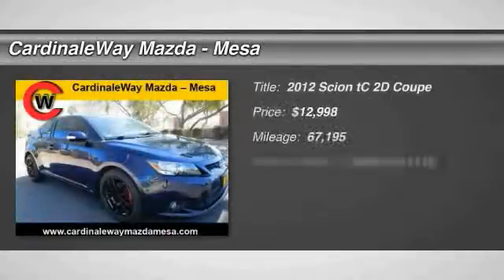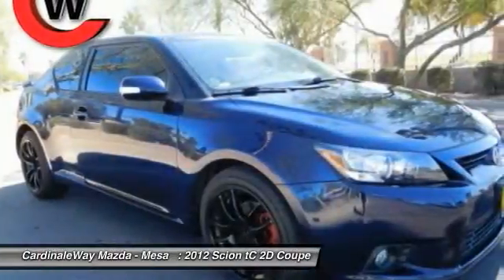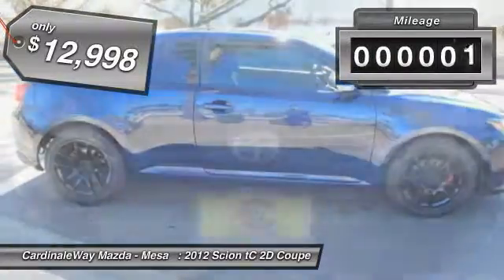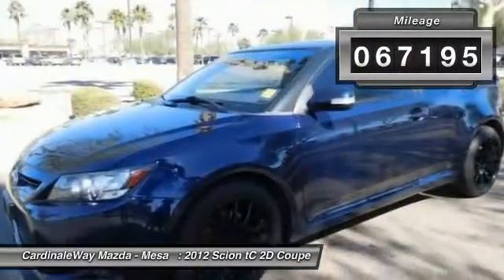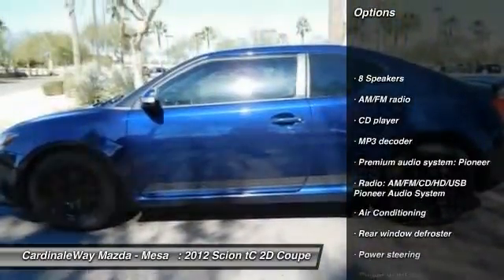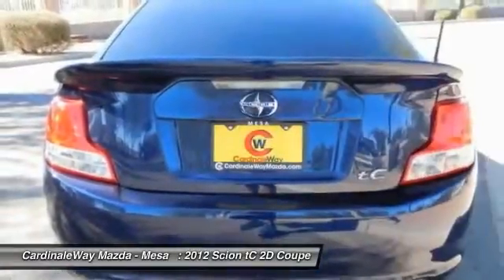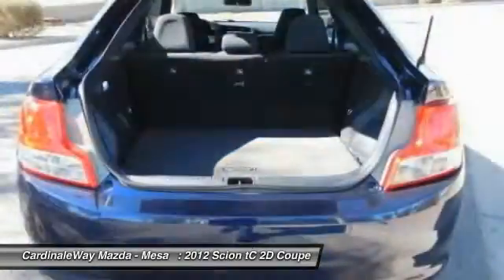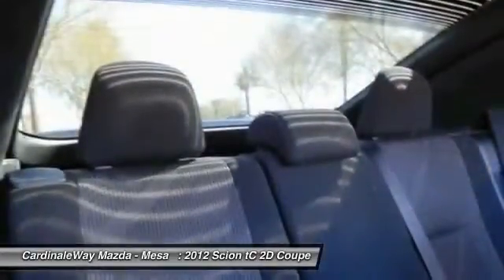2012 Scion tC Mesa AZ P5916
6343 E. Test Drive

Scion has done it again! They have built some really good vehicles and this charming 2012 Scion tC is no exception! Save your hard-earned cash for the fun stuff in life instead of flushing it down your gas tank every week. Stop by CardinaleWay Mazda Mesa today! Vehicle price and availability are subject to change without notice.